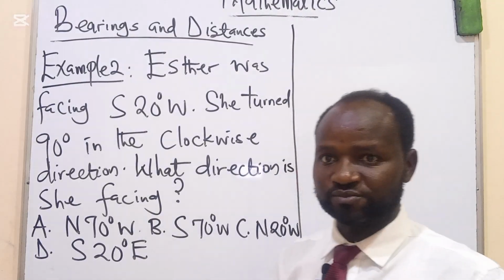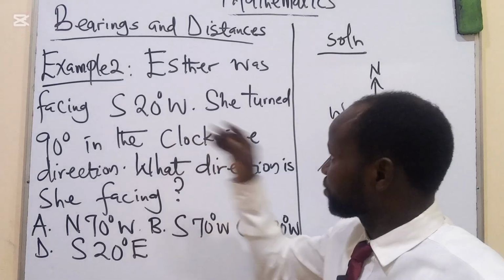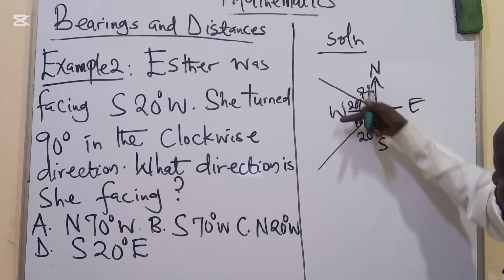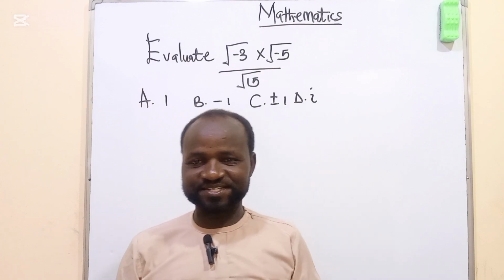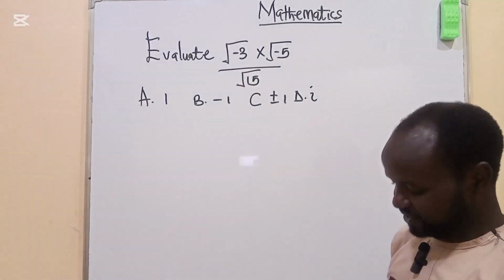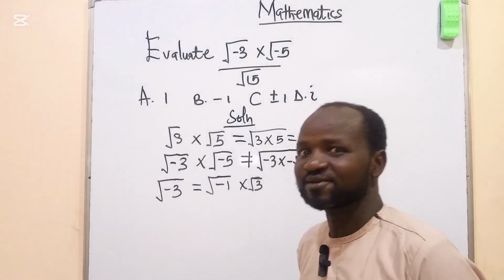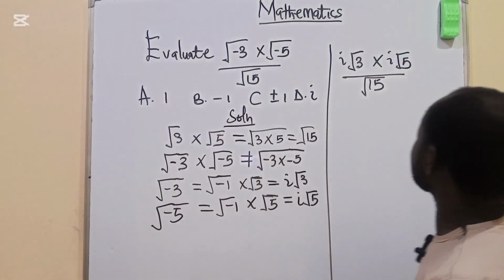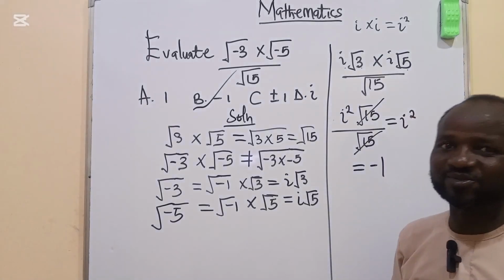# The Simplicity Of Bearings and Distances MADE EASY. # Please share and subscribe.